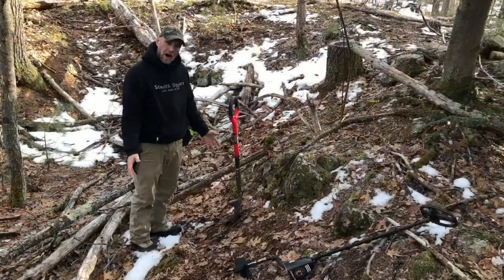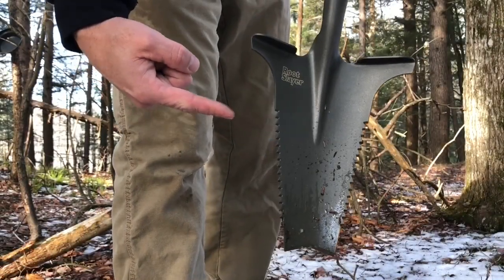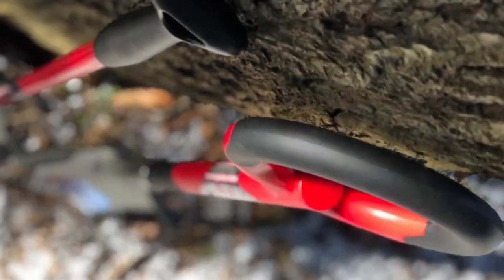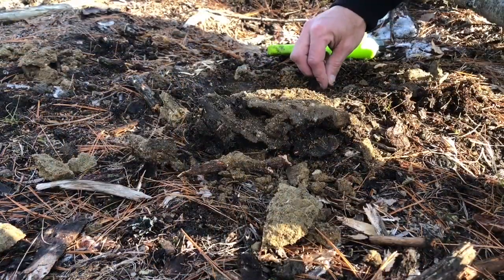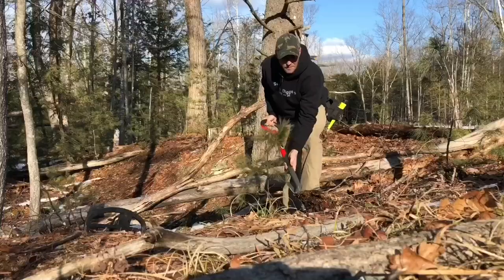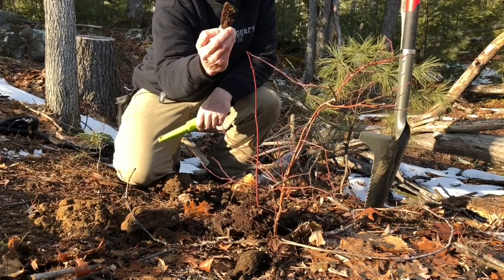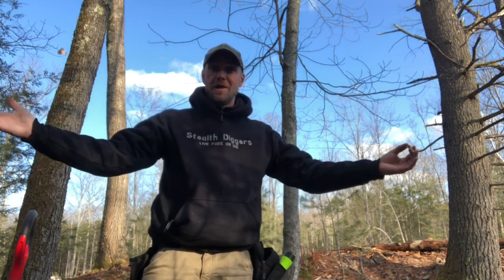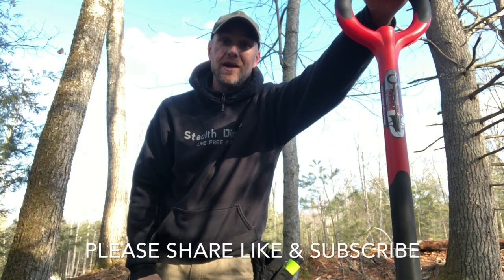Radius Garden Root Slayer shovel field test & review metal detecting shovel digging Nomad gardening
A true outdoor field test and review on two Radius garden Shovels. The Root Slayer & Nomad for digging gardening construction metal detecting landscaping yard projects & home improvement.

Roots always seem to get in the way of digging, whether you expect them or not. Once you switch to the Root Slayer you might not even notice them most of the time. The Root Slayer is really a multi-purpose shovel that can eliminate the need for other tools, such as hatchets, pry-bars, and saws, when simply digging around the home. If you’ve ever hit roots while trying to plant a perennial, or been stymied by roots when trying to dig up a shrub, or tried to divide hostas with a spade only to have them slide away from your shovel, you’ll know what we’re talking about. You can use the Root Slayer as your go-to shovel. You can also use it to replace your nursery spade. Think of it as a shovel, root hatchet, and root saw all in one tool.

Stealth Diggers Store